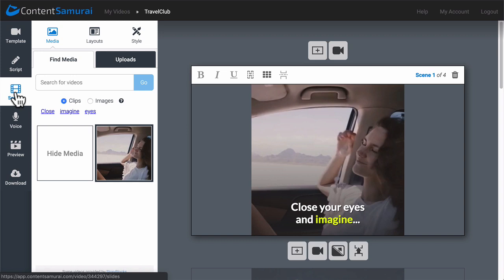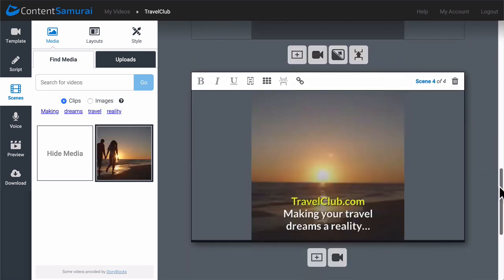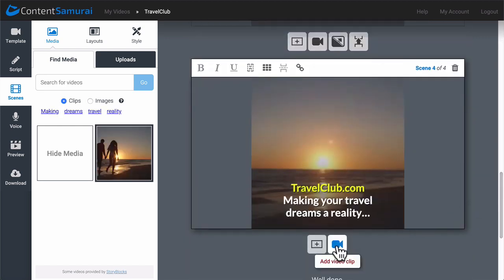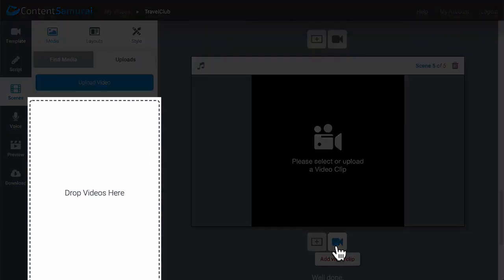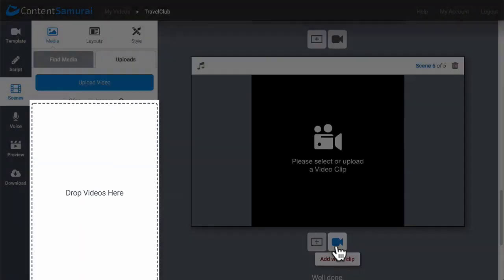How To Create YouTube Videos Fast & Easy Content Samurai Pt 4 Demo|Walk-through|Tutorial|Review 2020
The First Intelligent Video Creator That Does All The Hard Work For You.

Go From Script To Video In Seconds. With the push of a button Content Samurai reviews your script, cuts it up into professional slide layouts and formats your text. The bones of your video are formed in seconds.

Thoughtfully Automated Image Suggestion. Content Samurai analyses your script and intelligently suggests the perfect images for your video from a library of over 112 million quality images.

Edit Your Entire Video With A Single Click. Powered by cutting edge text and voice matching technology Content Samurai automatically edits your video from beginning to end with a single click. It’s video creation at the speed of thought.